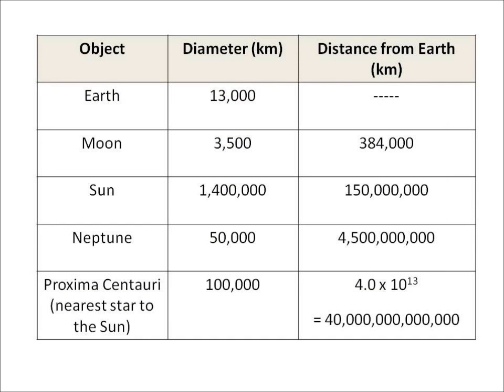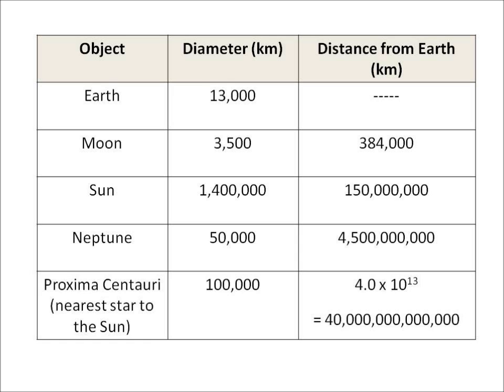P1.11 The Universe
Edexcel (2011 specification) science clip from P1